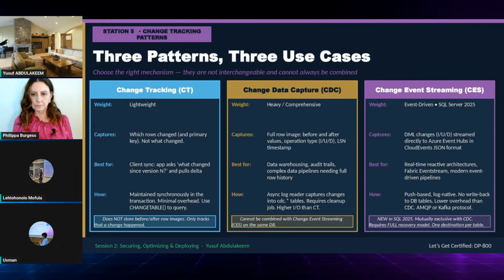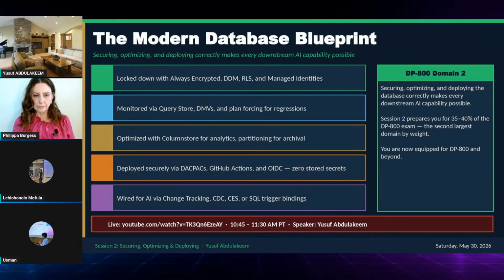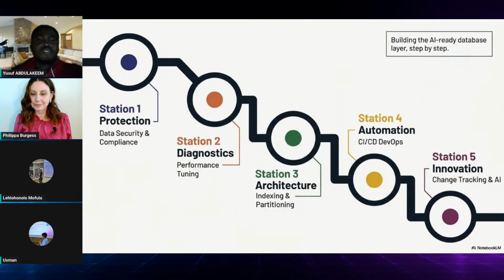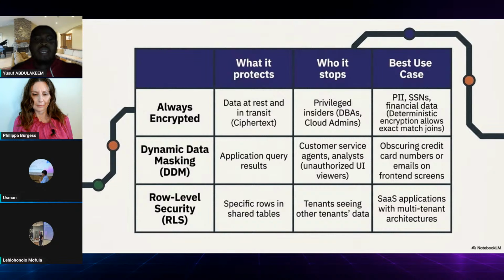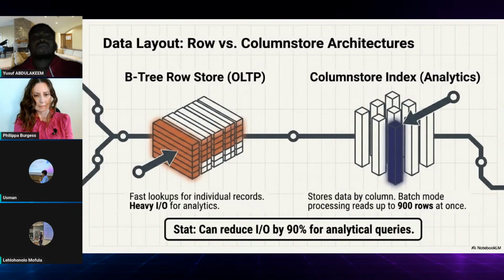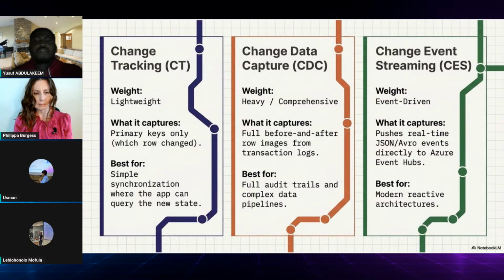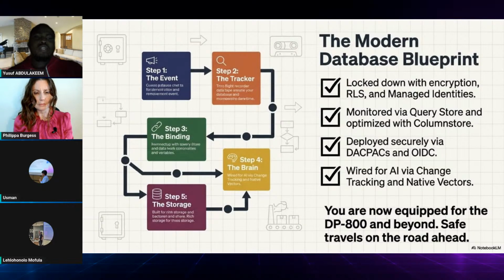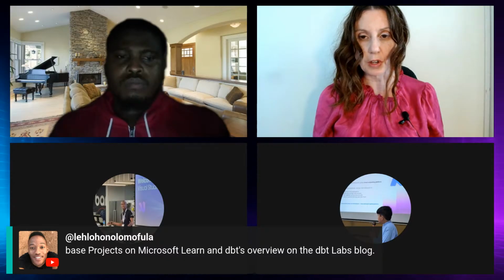Lets Get Certified: DP-800 Session 2 Securing